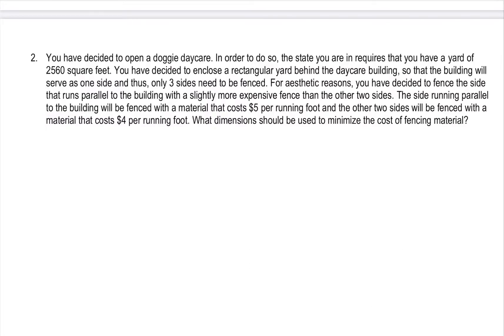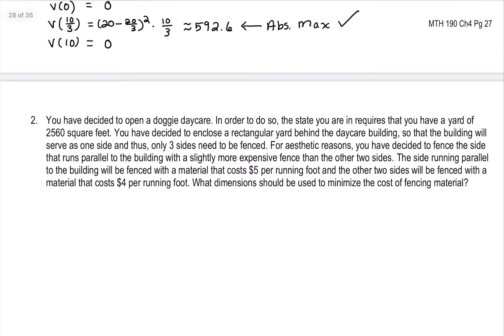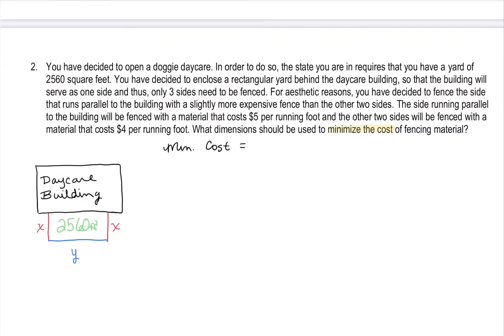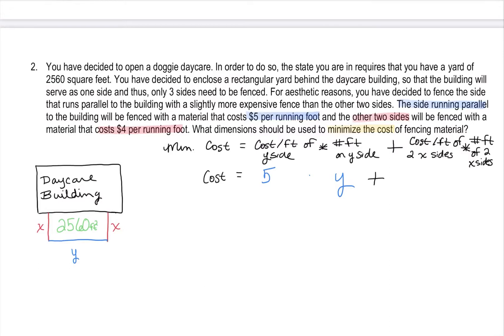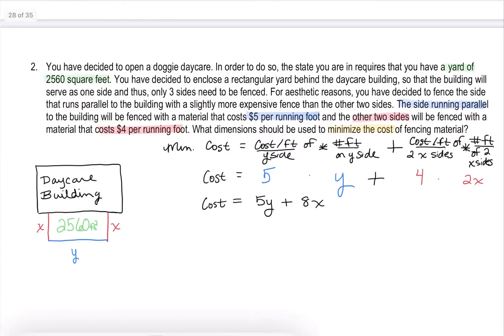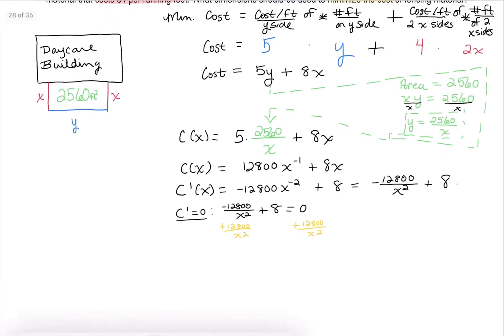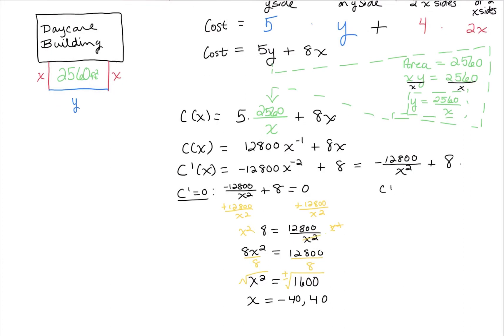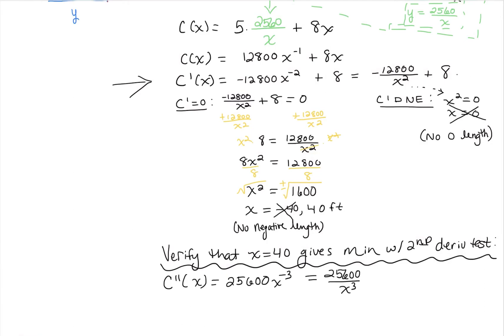MTH 190 Optimization Example 2 (4.7)